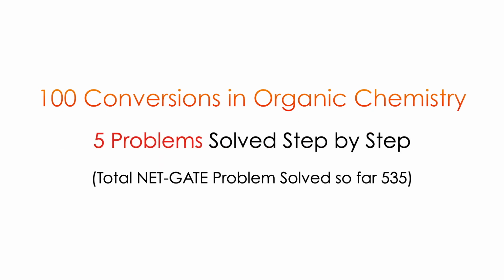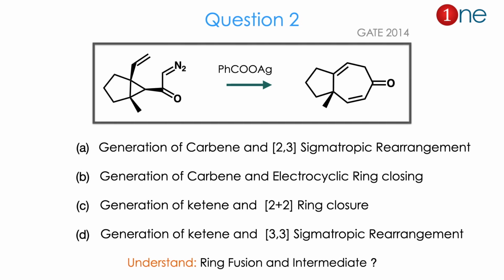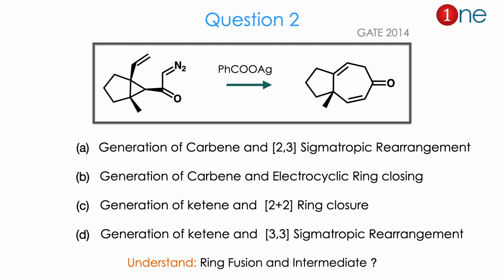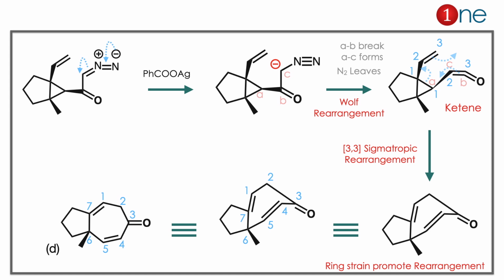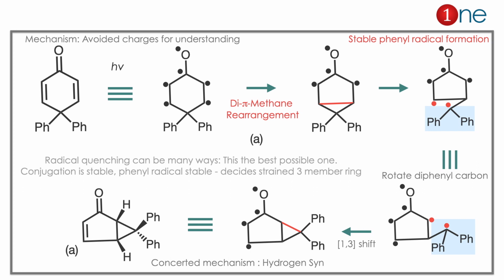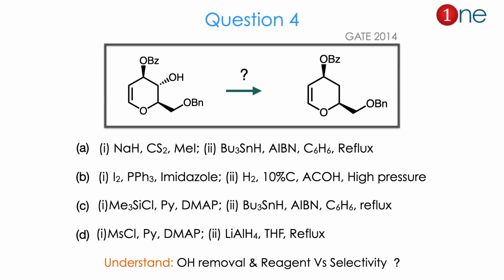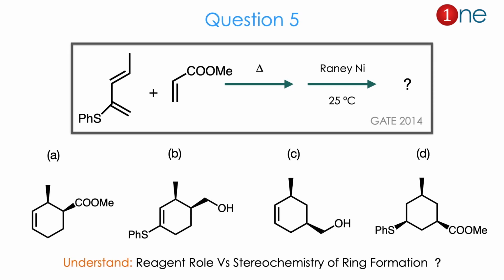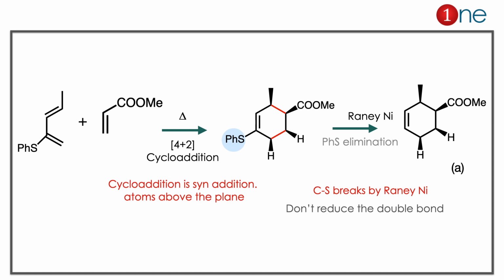100 Conversions in Organic Chemistry | Episode 107 | UGC CSIR NET GATE JAM Questions | One Chemistry